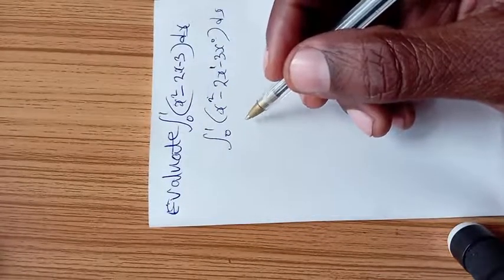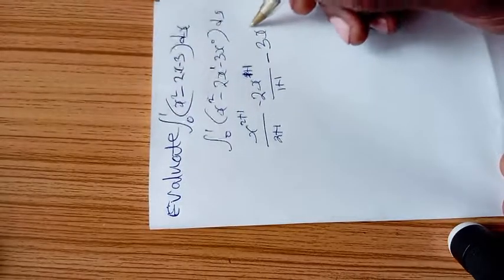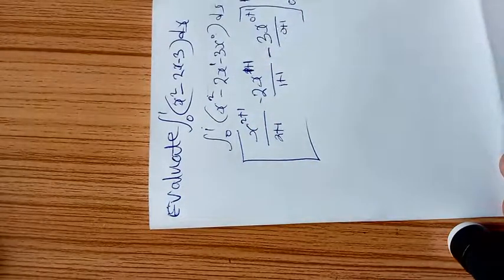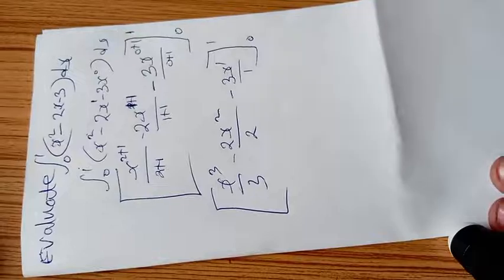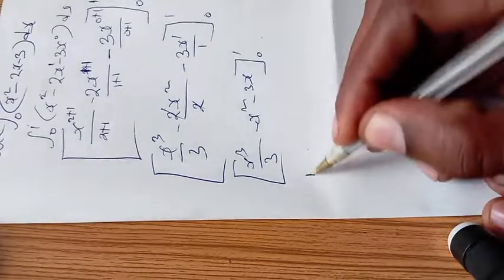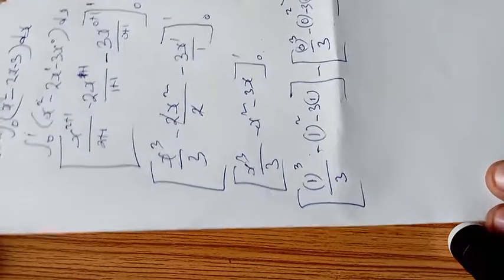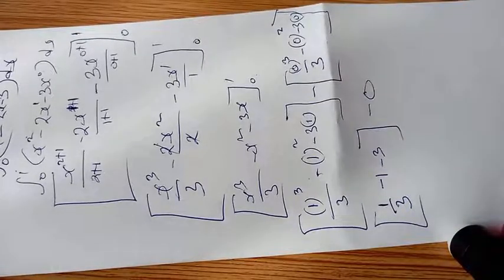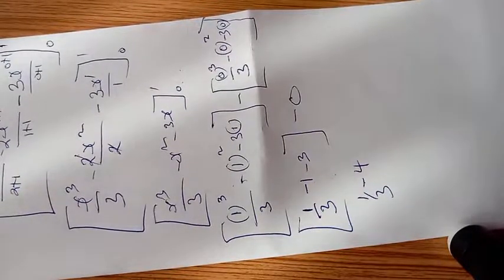Definite Integral: Calculus.Math.